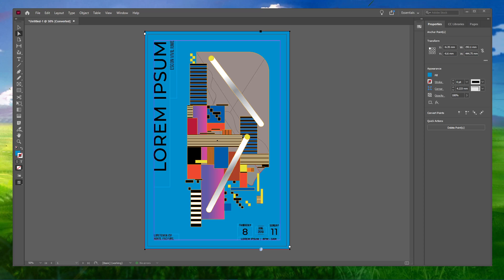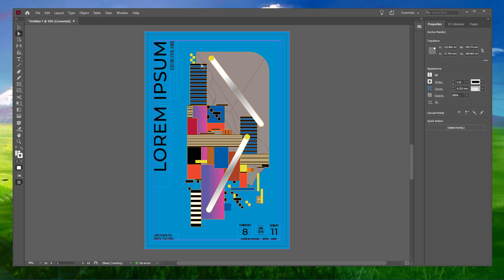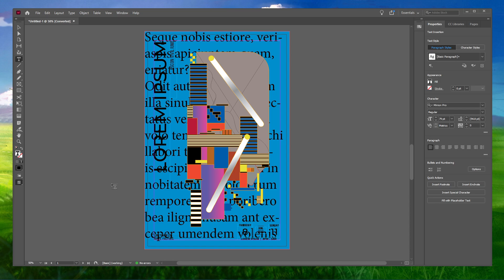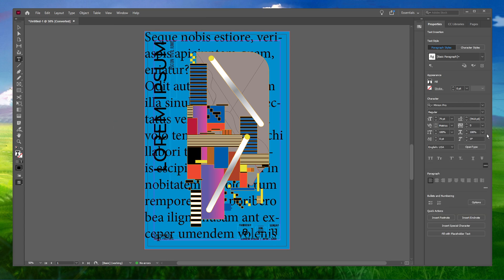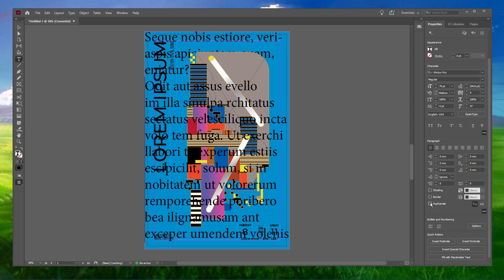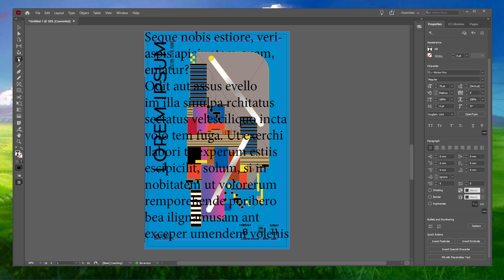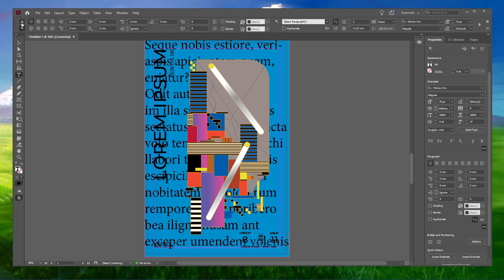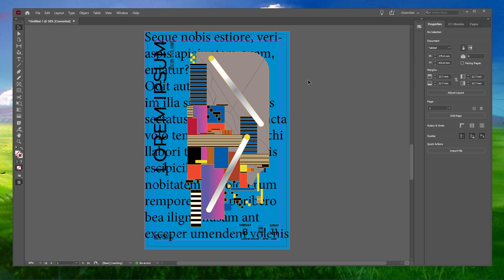InDesign - How To Disable Hyphenation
A short tutorial on how to disable hyphenation in Adobe InDesign.